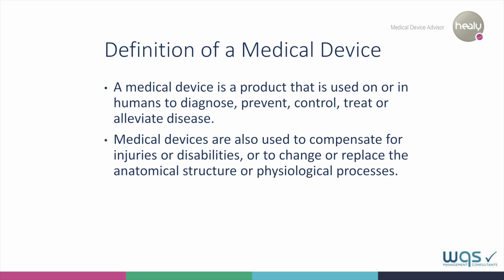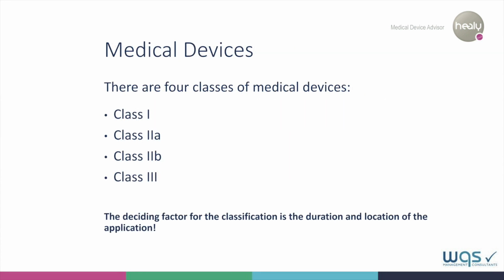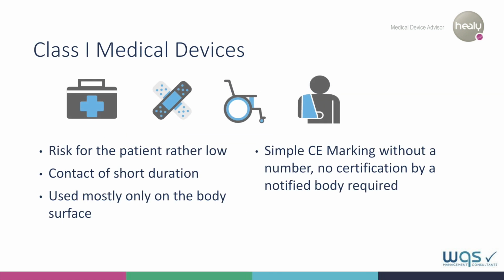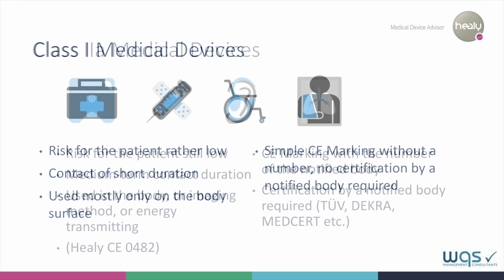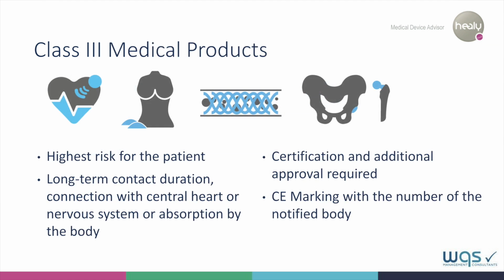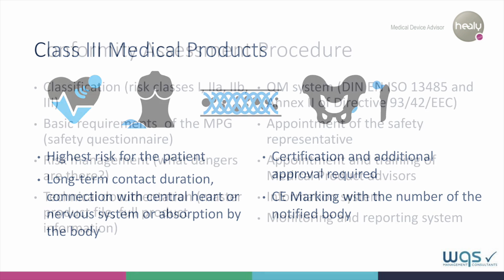Training Video Healy™ Medical Device Advisor MDA | EN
Wilt u meer weten over de Healy, een Healy aanschaffen of ook partner worden.

Do you want to know more about what a Healy can do for you or become a partner and purchase a Healy yourself. This is my social sharing partner link: